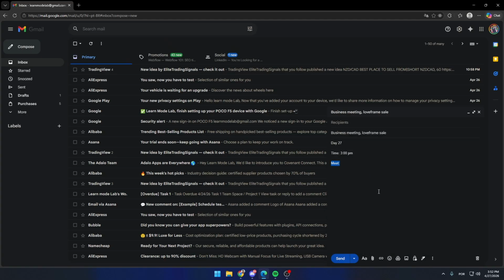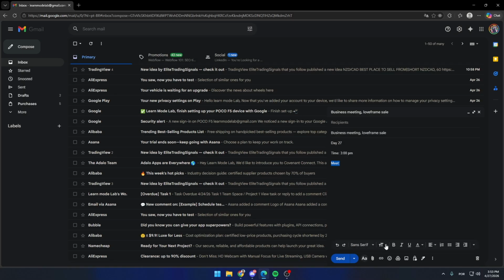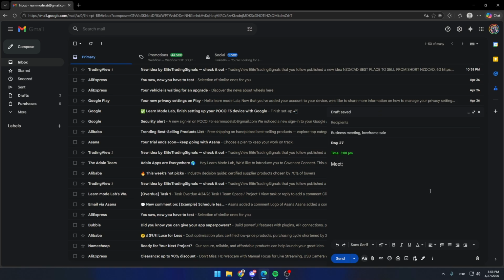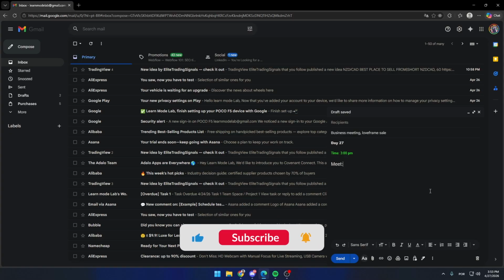HOW TO CHANGE GMAIL FONT SIZE, FONT STYLE & COLOR (FULL GUIDE 2026)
In this 2026 full guide, you’ll learn how to change Gmail font size, font style, and color to customize your emails. Gmail includes built-in formatting tools to adjust how your messages look.

In this video, you’ll learn:

How to open the Gmail compose window
How to change font size in Gmail
How to change font style and typeface
How to change text color and background color
How to set default text style
How to format emails using toolbar options

This tutorial is beginner-friendly and perfect for customizing your Gmail emails.